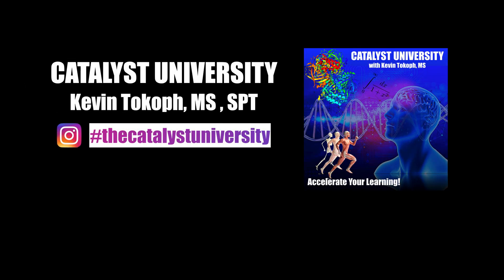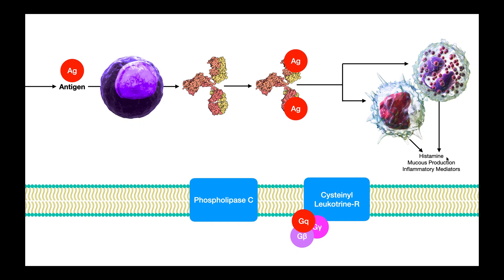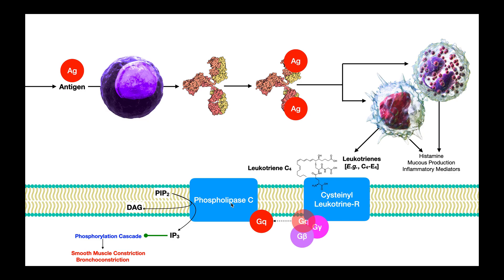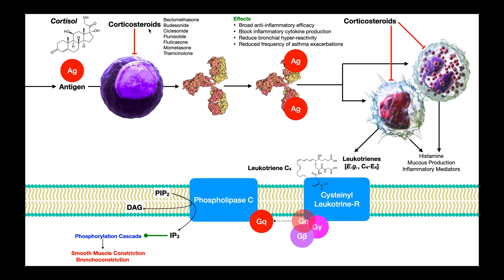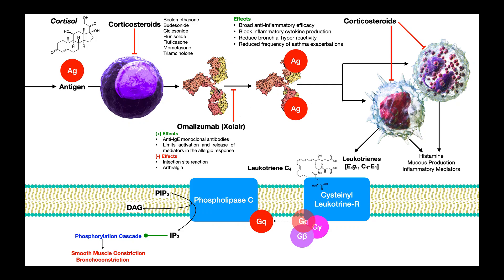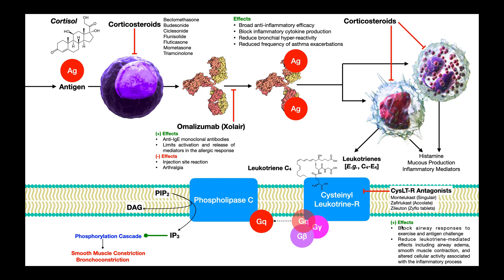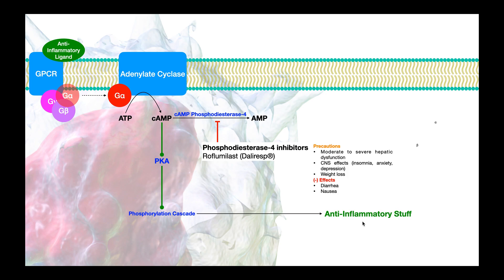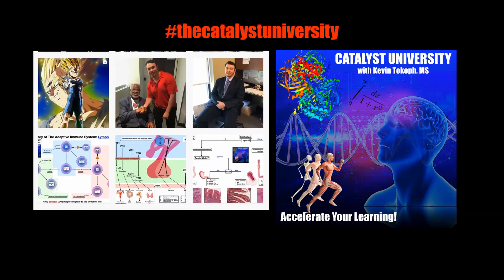Pulmonary Pharmacology [Part 2] | Drugs Affecting Inflammation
In this video, we explore the major classes of drug classes that are used in the treatment of pulmonary disorders (asthma and COPD) along with their mechanisms of action. Specifically, we consider the classes of drugs that directly impact inflammation and the immune system.